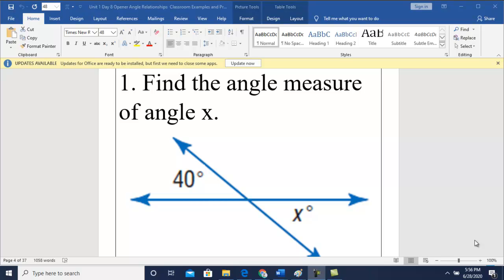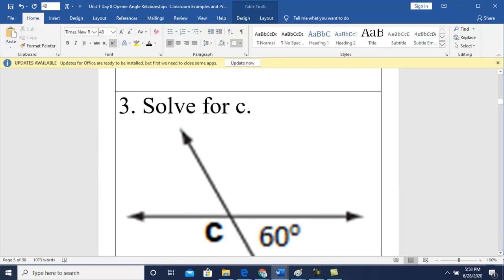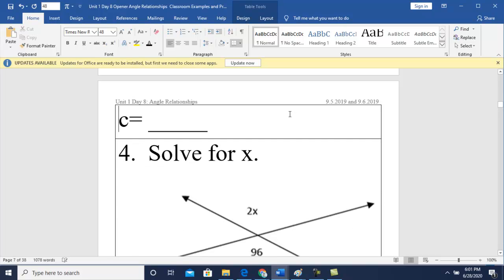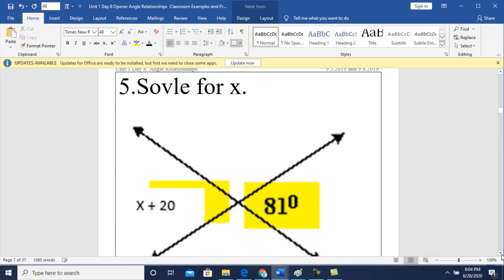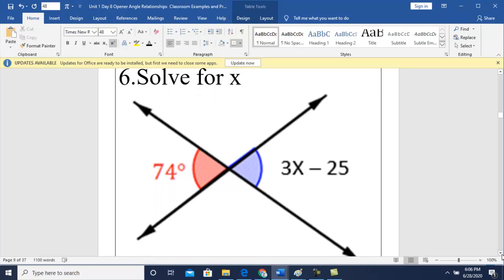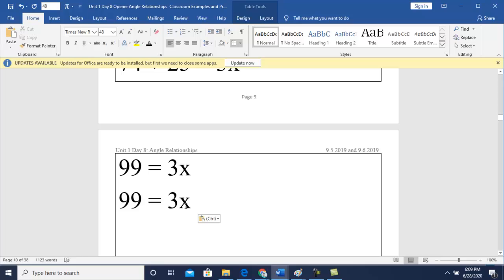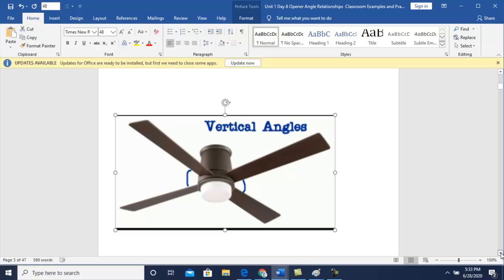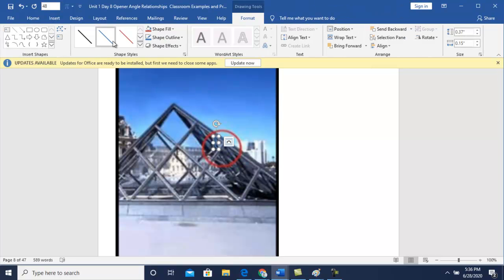Mr. Manzke's Geomtery Unit 1 Day 8 page 2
This video will show examples of vertical angles and linear pairs and solving linear equations to find the missing angles.